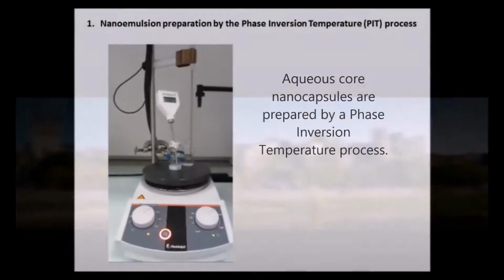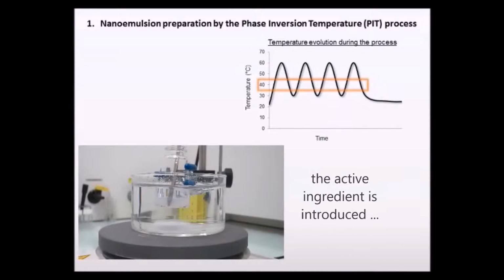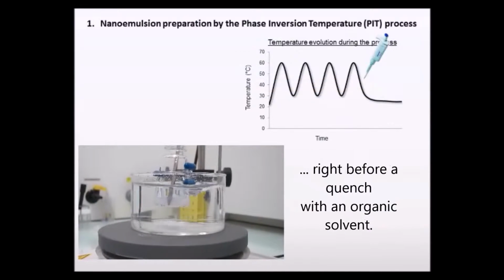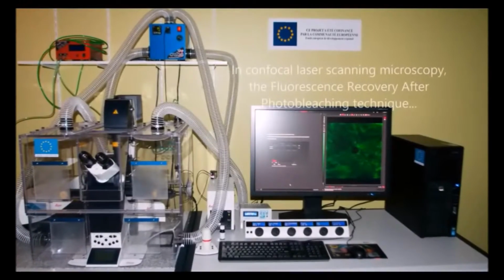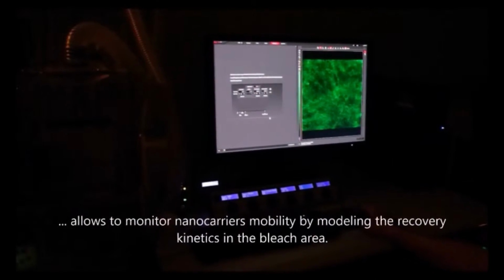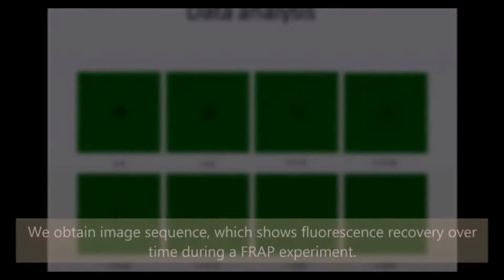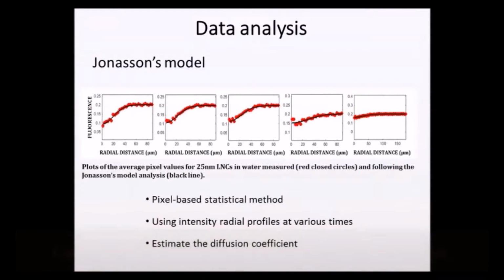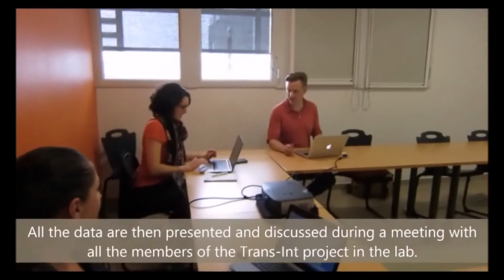UA2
The Transint project at the heart of the Mint lab